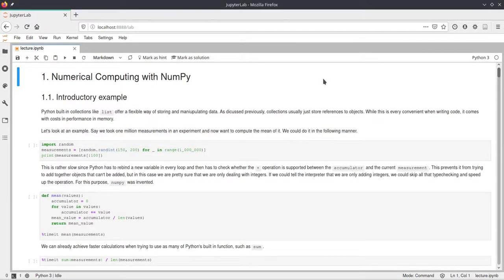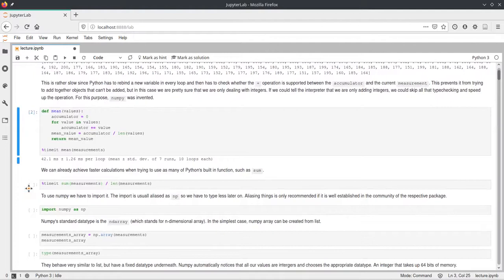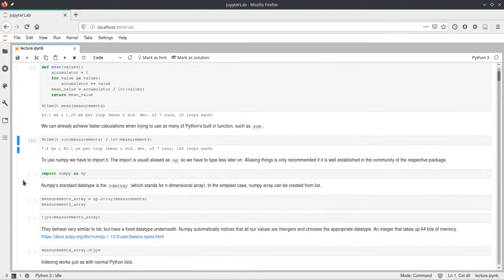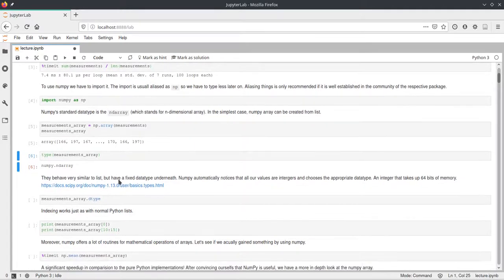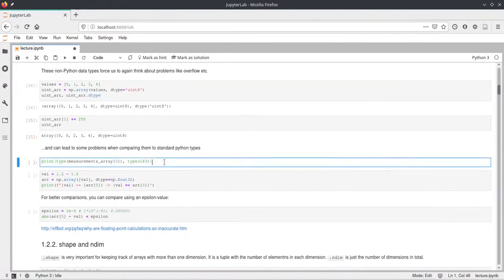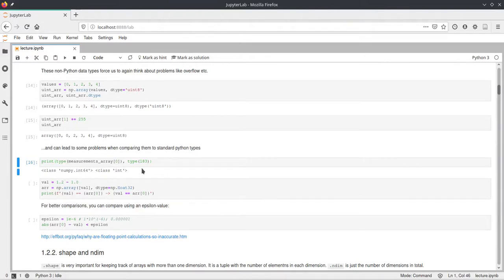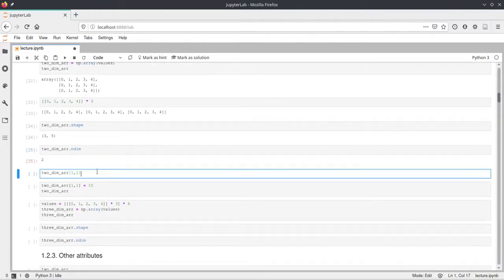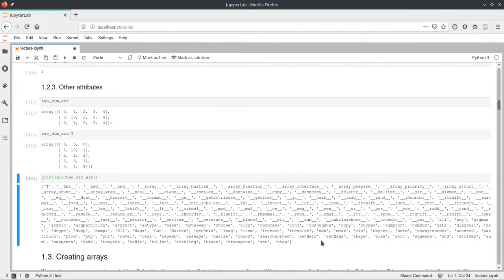Scipy 2020 - 4.1 - Numerical Computing with Numpy - Introduction